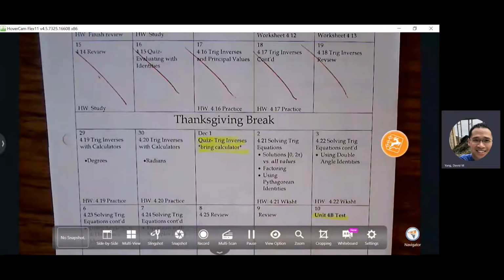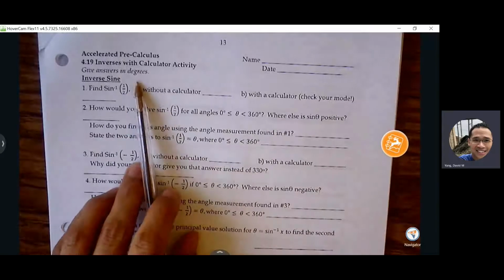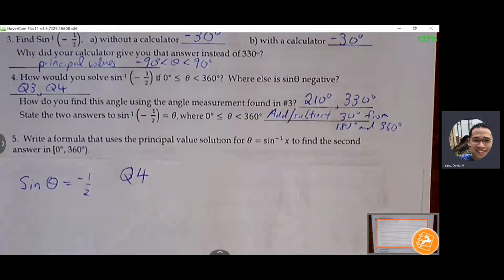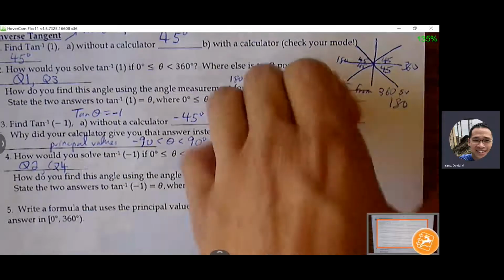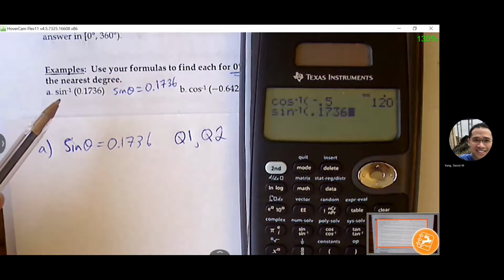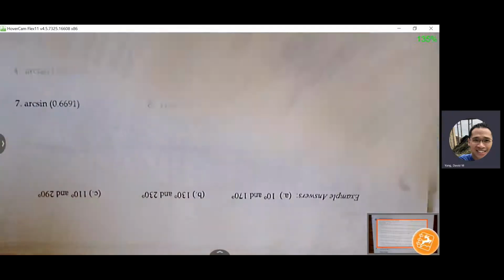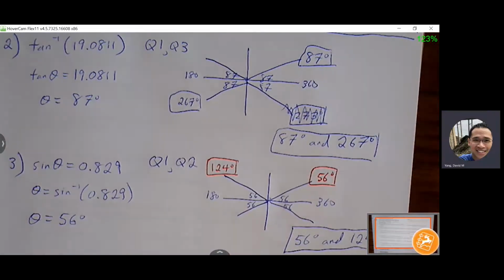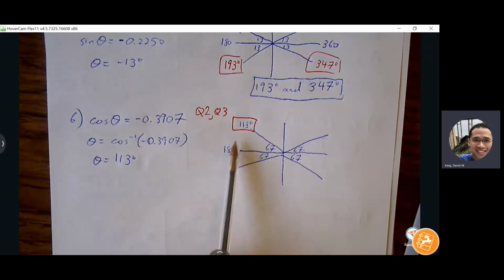Trig Inverses with Calculators Degrees (Day 1)